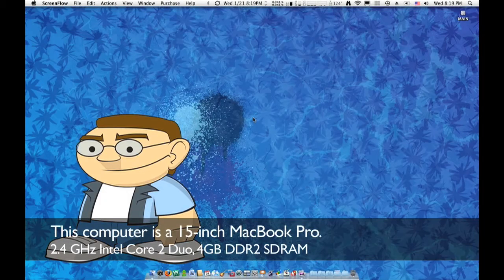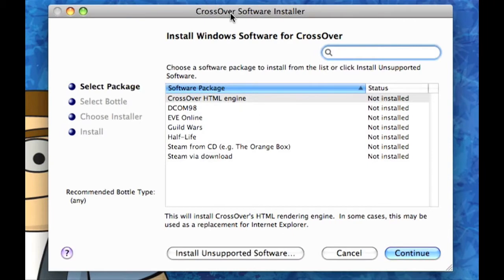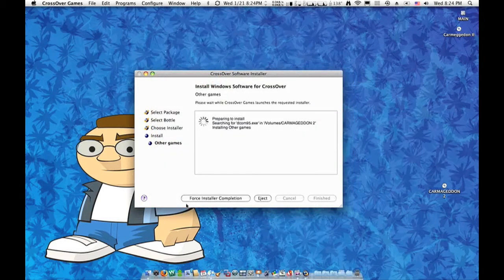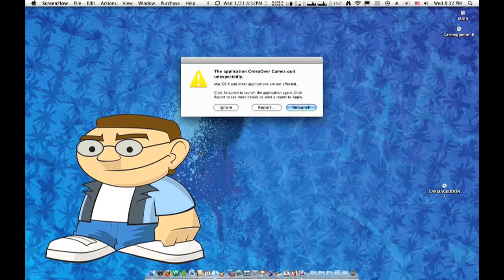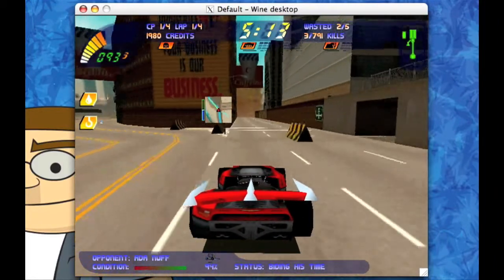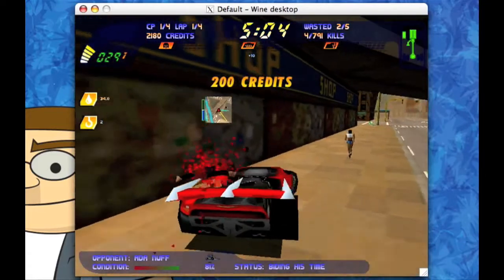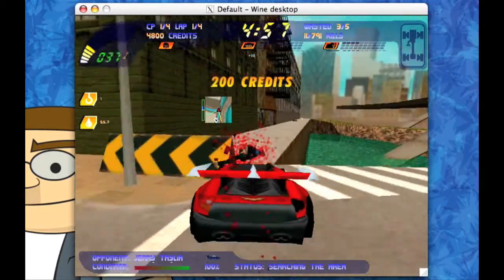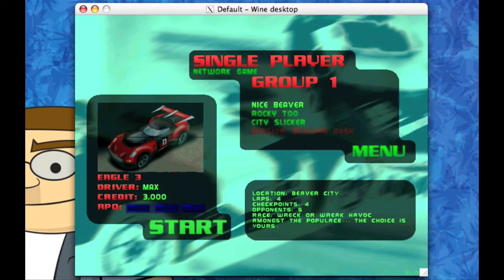Does It Play On a Mac? - Carmageddon II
In this video I see if it's possible to install play "Carmageddon II" on a MacBook Pro WITHOUT using Bootcamp.

Feedback is always welcome!